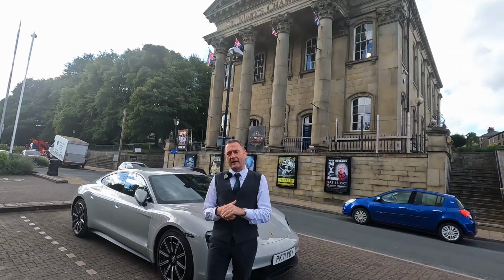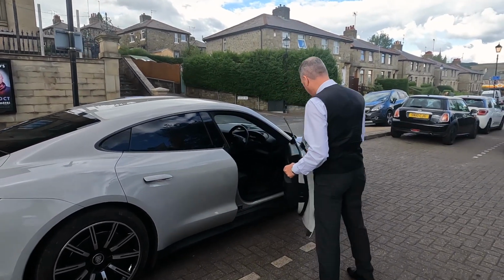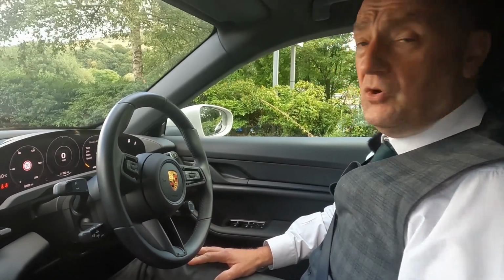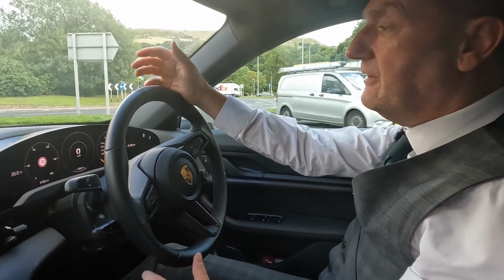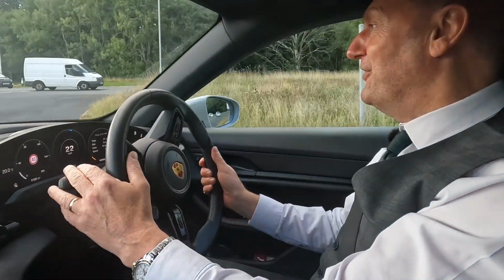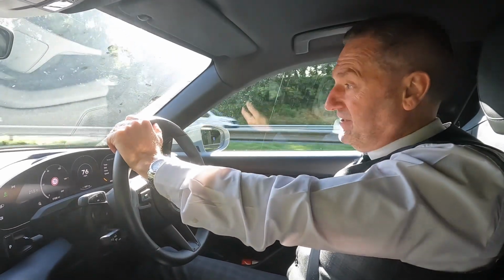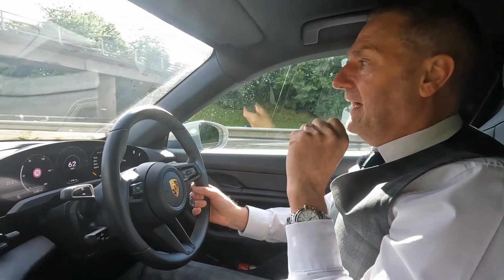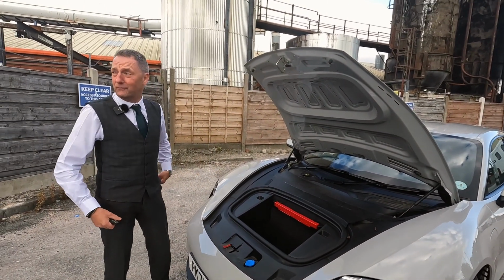Porsche Taycan │ Performance EV? │ Review & Road Test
The cheapest Porsche AG Taycan EV model may also be the best? Join us as Pat tests the Taycan Rear Wheel Drive to see if we've finally found an electric car that would thrill anyone! ⚡

-- 𝐕𝐢𝐝𝐞𝐨 𝐂𝐡𝐚𝐩𝐭𝐞𝐫𝐬 --

00:00 - Introduction
01:27 - Battery & Range
02:20 - A Look Around
04:22 - Road Test
16:21 - Outro